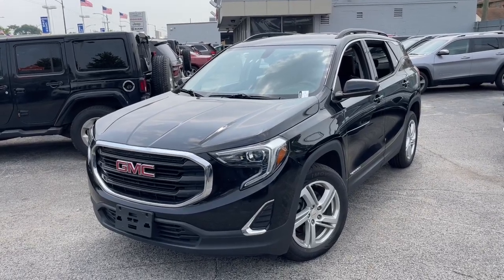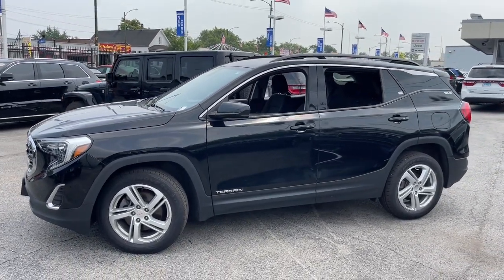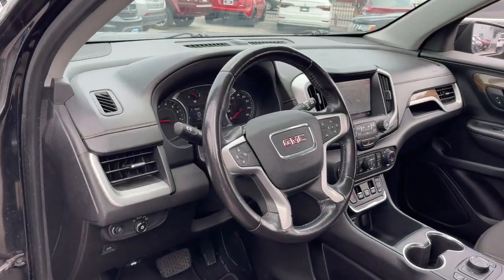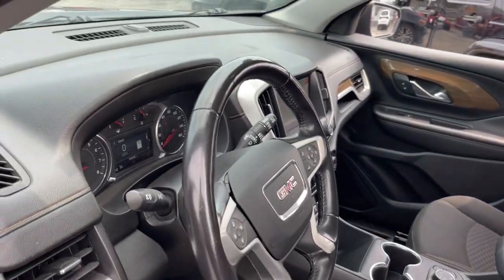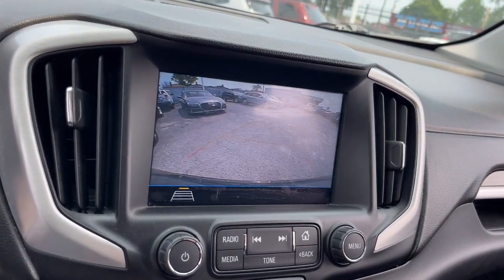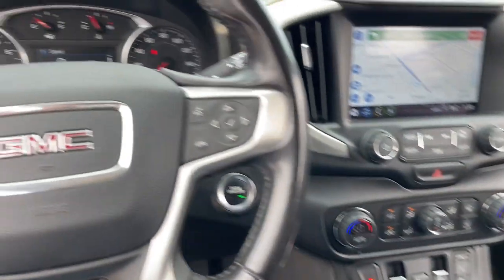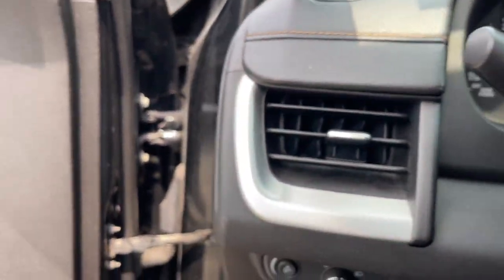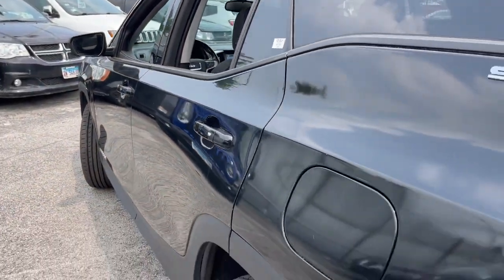2018 GMC Terrain Matteson, Lansing, Oak Lawn, Northwest Indiana, Chicago, IL P21331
Ebony Twilight Metallic Used 2018 GMC Terrain SLE available in Matteson, Illinois at South Chicago Dodge. Servicing the Lansing, Oak Lawn, Northwest Indiana, Chicago, IL area.

Priced below KBB Fair Purchase Price! Odometer is 2663 miles below market average! AWD. Recent Arrival! 21/26 City/Highway MPG Ebony Twilight Metallic 2018 GMC Terrain SLE AWD 9-Speed Automatic 2.0L Turbochargedbrbr$$$ Priced To Sell Fast!! $$$ Many Cars under $10k and under $5K!! HUGE INVENTORY REDUCTION SALE GOING ON NOW!! NO CREDIT LOW CREDIT NO PROBLEM . WE HAVE THE TEAM TO HELP YOU GET INTO A GREAT DEPENDABLE RIDE. With some options like Driver Convenience Package (8-Way Power Driver Seat Adjuster Driver & Front Passenger Heated Seats Dual-Zone Automatic Climate Control Power Driver Lumbar Control Remote Start and Roof-Mounted Luggage Rack Black Side Rails) Infotainment Package I (110-Volt Power Outlet 2 USB Data Ports 4.2 Multi-Color Enhanced Driver Information Screen Radio: GMC Infotainment Audio System w/Navigation SD Card Reader and SiriusXM Satellite Radio) License Plate Front Mounting Package Preferred Equipment Group 3SA AWD 2 USB Data Ports w/Auxiliary Input Jack 3.17 Axle Ratio 3.47 Axle Ratio 4-Way Manual Drivers Seat 4-Way Manual Front Passenger Seat 4-Wheel Antilock 4-Wheel Disc Brakes 4-Wheel Disc Brakes 6 Speakers 6-Speaker Audio System Feature ABS brakes Air Conditioning Alloy wheels AM/FM radio Apple CarPlay/Android Auto Auto-dimming Rear-View mirror Bluetooth For Phone Brake assist Bumpers: body-color Compass Delay-off headlights Driver door bin Driver vanity mirror Dual Exhaust w/Bright Tips Dual front impact airbags Dual front side impact airbags Electronic Stability Control Emergency communication system: OnStar Guidance Exterior Parking Camera Rear Four wheel independent suspension Front anti-roll bar Front Bucket Seats Front Center Armrest Front reading lights Fully automatic headlights Heated door mirrors High-Intensity Discharge Headlights Illuminated entry Low tire pressure warning Occupant sensing airbag Outside temperature display Overhead airbag Overhead console Panic alarm Passenger door bin Passenger vanity mirror Power door mirrors Power steering Power windows Premium Cloth Seat Trim Radio data system Radio: GMC Infotainment Audio System w/7 Display Rear anti-roll bar Rear seat center armrest Rear window defroster Rear window wiper Remote keyless entry Security system Speed control Speed-sensing steering Split folding rear seat Spoiler Steering wheel mounted audio controls Tachometer Telescoping steering wheel Tilt steering wheel Traction control Trip computer Variably intermittent wipers Wheels: 17 x 7 Silver Painted Aluminum and Wheels: 18 x 7 Silver Painted Aluminum.brbrbrWelcome to the South Chicago CDJR Whether you are looking for a new or used Chrysler Dodge Jeep or Ram car truck or SUV you will find it here. We have helped many customers in or near Blue Island Burbank Calumet City Chicago Cicero Evergreen Park Harvey La Grange Maple Park Matteson Oak Lawn Oak Park Orland Park Palos Heights Palos Hills and Tinley Park find the Chrysler Dodge Jeep or Ram of their dreams! We know that prospective customers are extremely well educated when researching their next vehicle. South Chicago CDJR has made it easy to get all the available vehicle information so you can spend less time researching and more time enjoying your purchase.
Preferred Equipment Group 3SA|3.47 Axle Ratio|3.17 Axle Ratio|Wheels: 17 x 7 Silver Painted Aluminum|Wheels: 18 x 7 Silver Painted Aluminum|Front Bucket Seats|Premium Cloth Seat Trim|Radio: GMC Infotainment Audio System w/7 Display|Radio: GMC Infotainment Audio System w/Navigation|Driver Convenience Package|Infotainment Package I|License Plate Front Mounting Package|8-Way Power Driver Seat Adjuster|4-Way Manual Front Passenger Seat|4-Way Manual Drivers Seat|Power Driver Lumbar Control|Remote Start|Dual-Zone Automatic Climate Control|4-Wheel Antilock 4-Wheel Disc Brakes|Driver & Front Passenger Heated Seats|110-Volt Power Outlet|SD Card Reader|2 USB Data Ports|Dual Exhaust w/Bright Tips|SiriusXM Satellite Radio|4.2 Multi-Color Enhanced Driver Information Screen|Bluetooth For Phone|2 USB Data Ports w/Auxiliary Input Jack|6-Speaker Audio System Feature|Roof-Mounted Luggage Rack Black Side Rails|4-Wheel Disc Brakes|6 Speakers|Air Conditioning|Electronic Stability Control|Front Center Armrest|Spoiler|Tachometer|ABS brakes|AM/FM radio|Alloy wheels|Brake assist|Bumpers: body-color|Delay-off headlights|Driver door bin|Driver vanity mirror|Dual front impact airbags|Dual front side impact airbags|Four wheel independent suspension|Front anti-ro